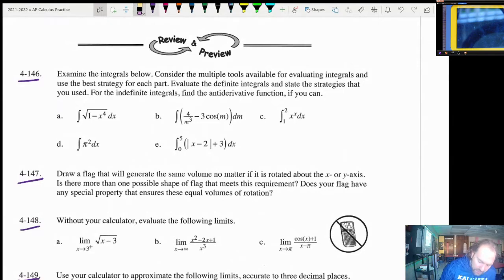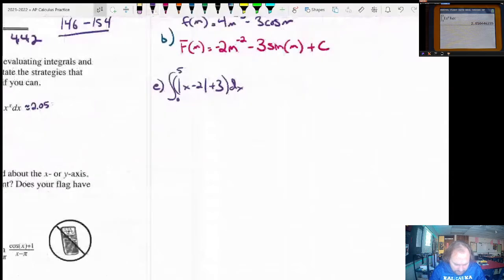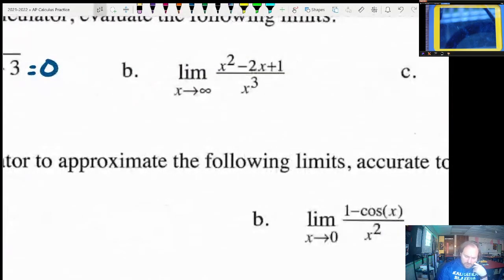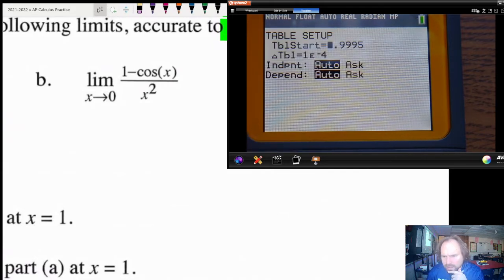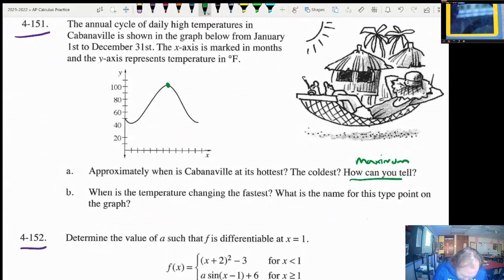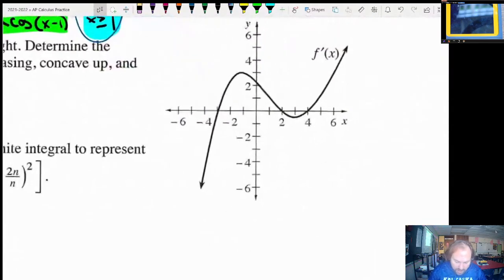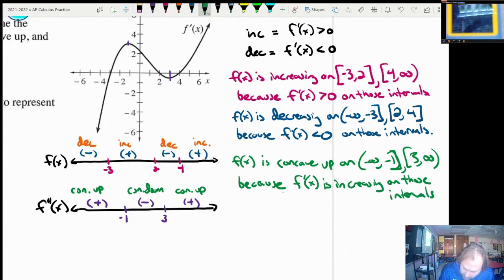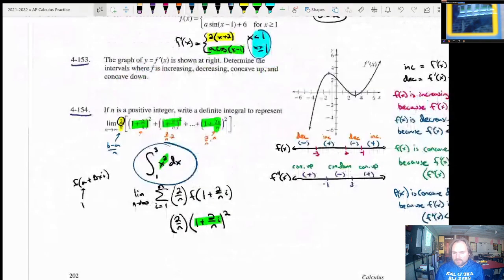AP Calculus - 1/28 - Homework guide 4.4.2 - Problems 5-146 - 4-154 (skip 150 b)